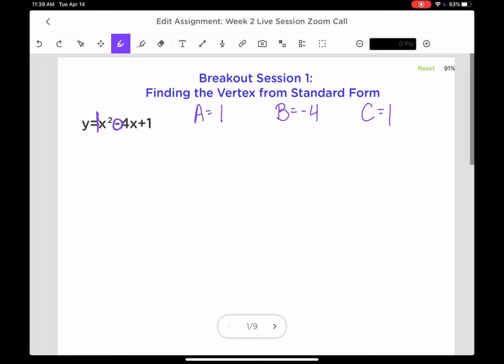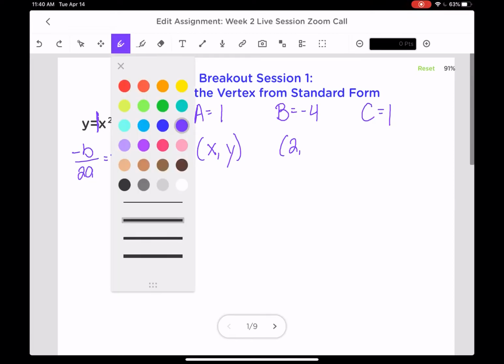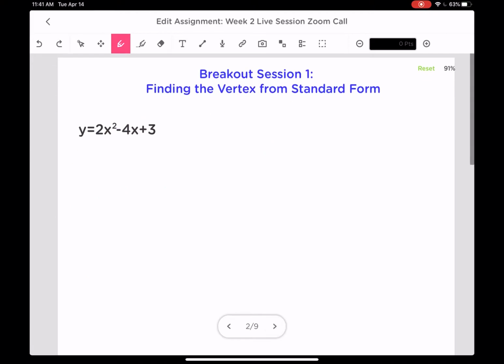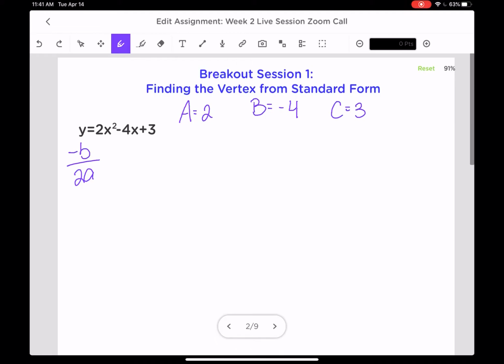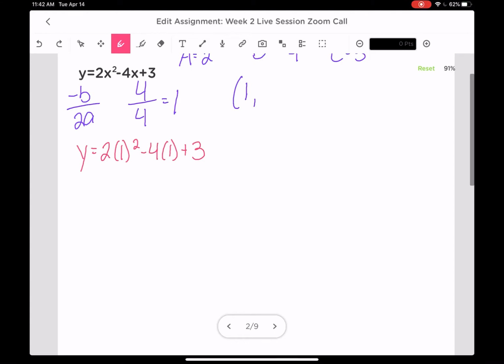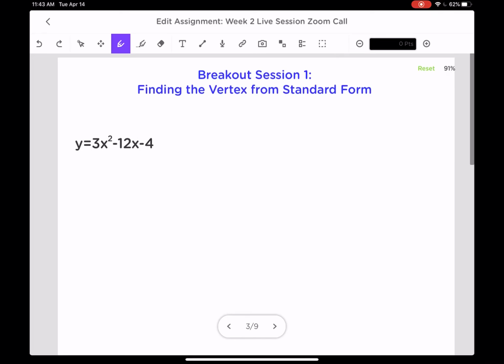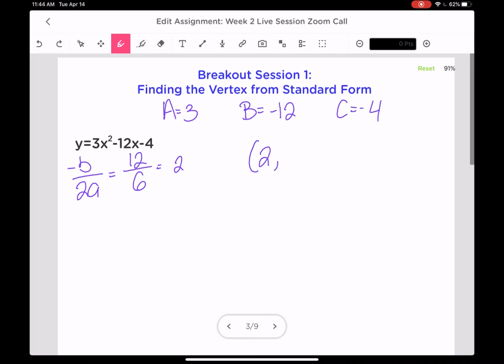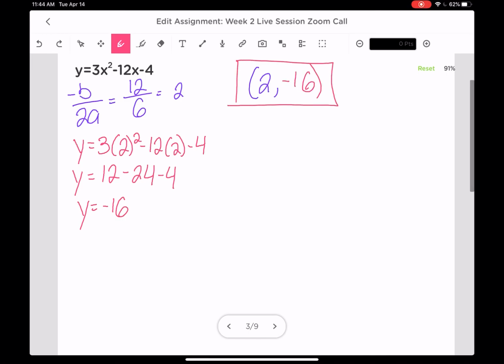Finding the Vertex from Standard Form